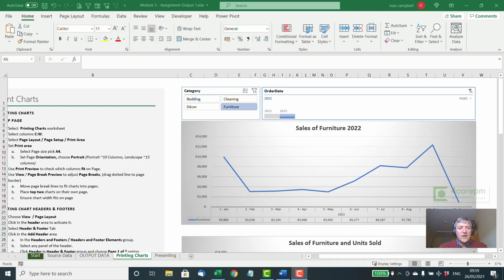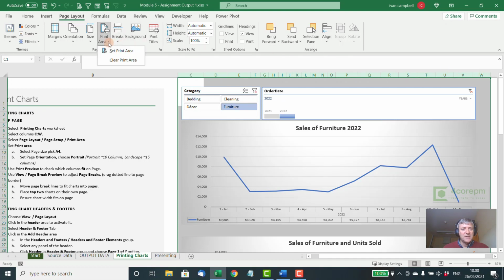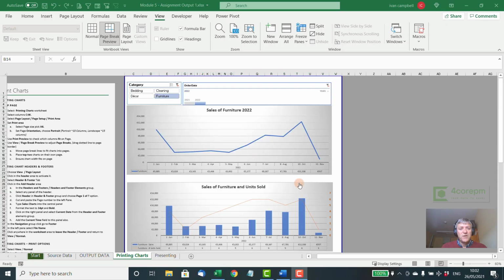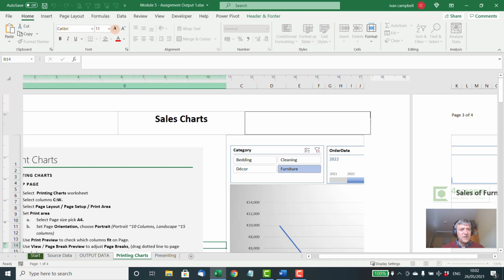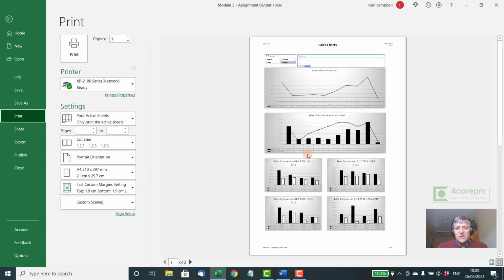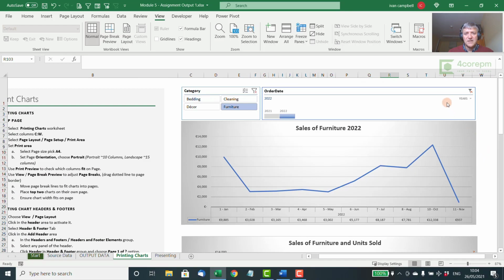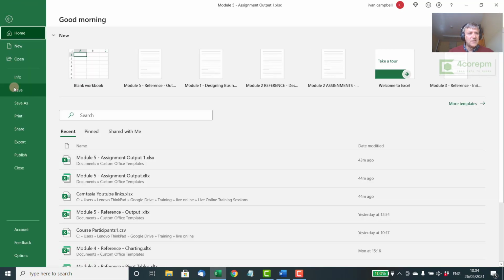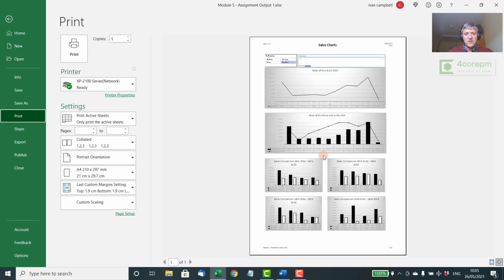Module 5 - Clip 4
Printing Charts in Excel